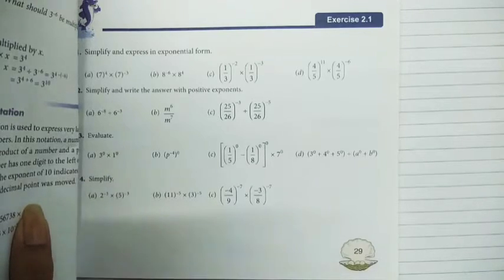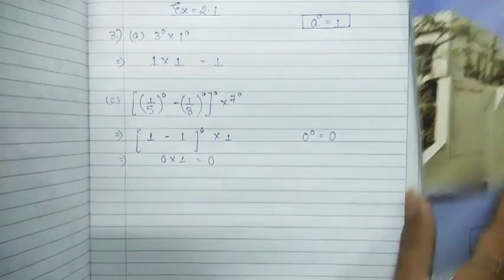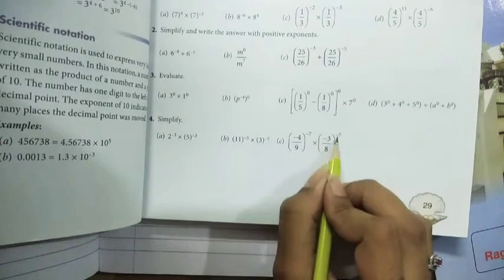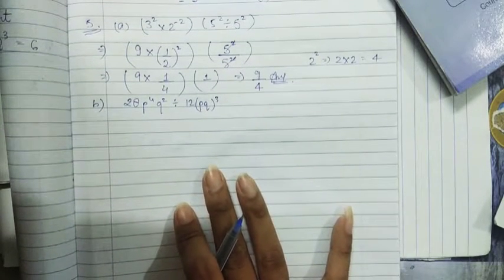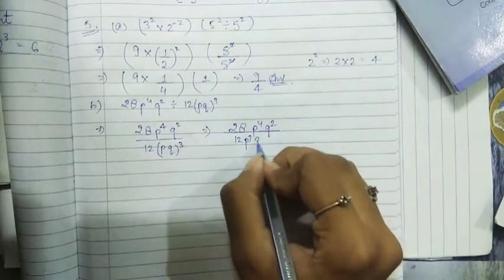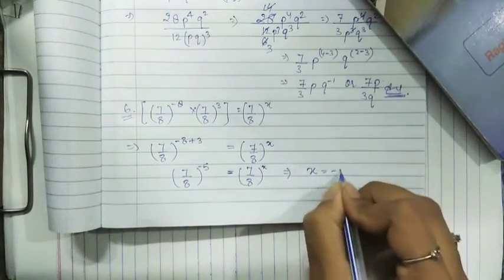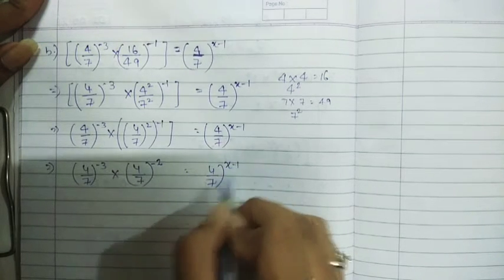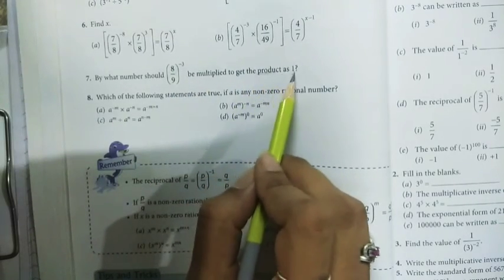Grade8 Chap 2 exer2.1 full